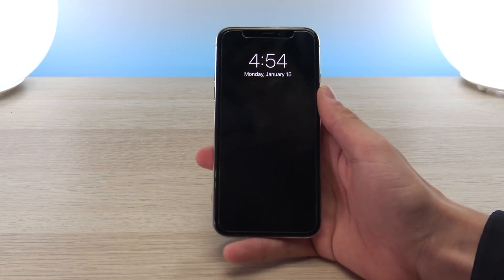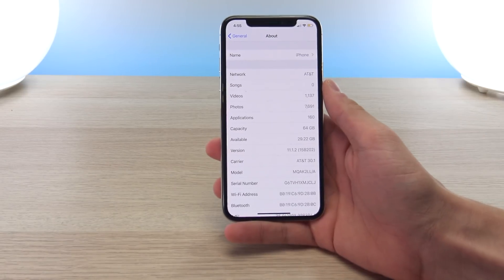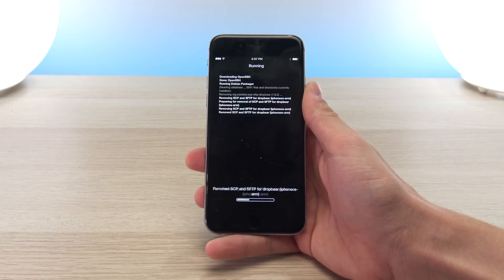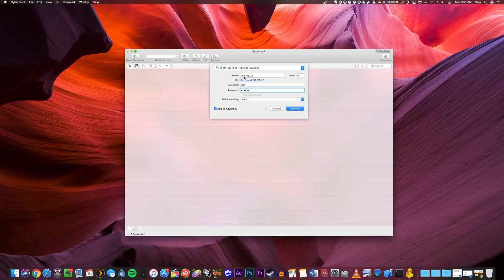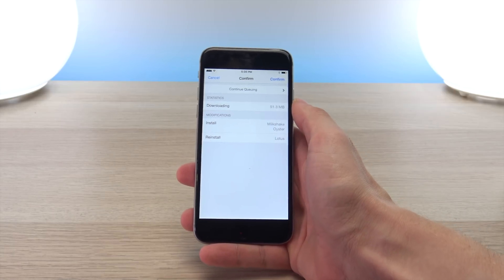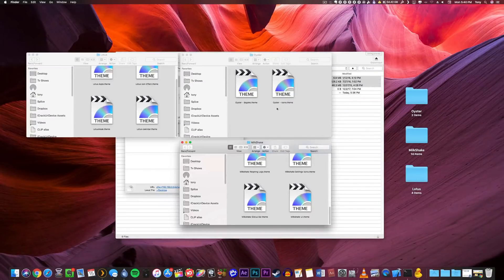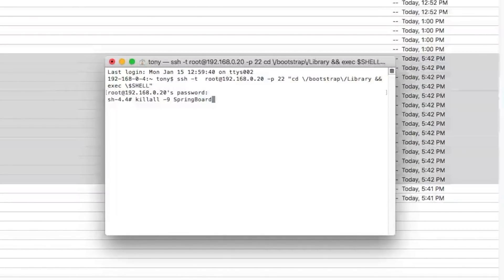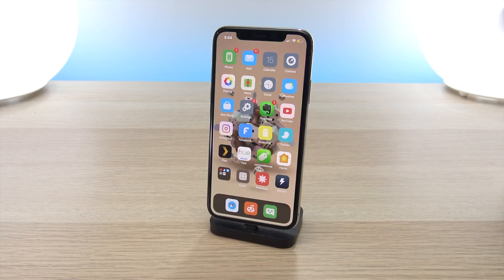iOS 11 Jailbreak Install Themes NO CYDIA! (Electra & Anemone)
Jailbreak iOS 11 Install Themes (Tweaks Coming Soon). Today we discuss how to install themes in Anemone via SSH. Electra Jailbreak Required. Supports iOS 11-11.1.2 on ALL 64-Bit Devices. Install Tweaks and Themes while we wait for Cydia on the next Jailbreak.

For viewers without an older jailbroken device, heres a link to some theme install files

Themes Used:
Oyster
MilkShake
Lotus